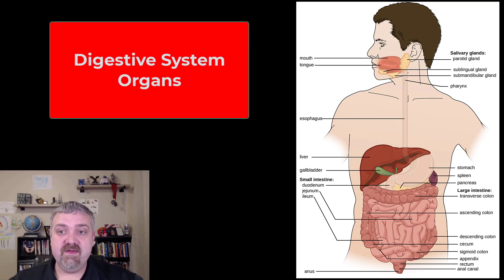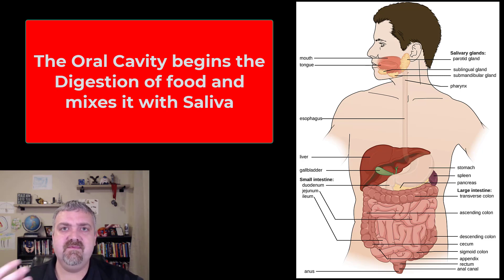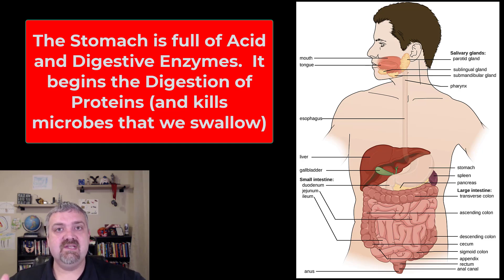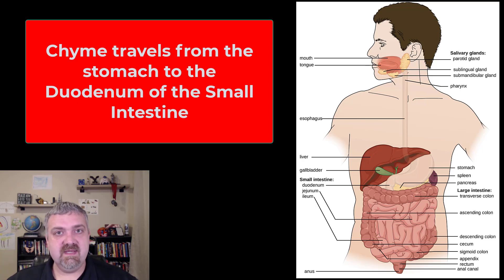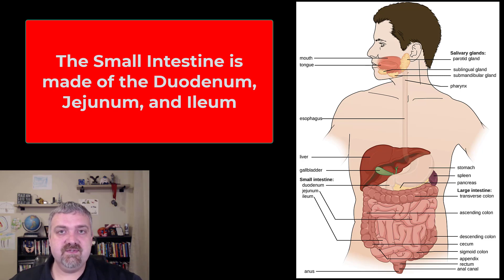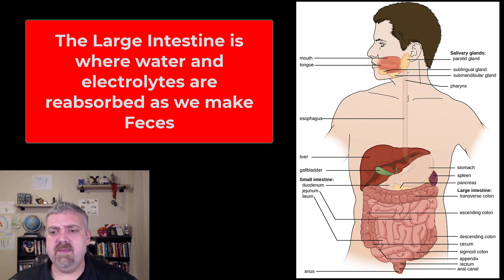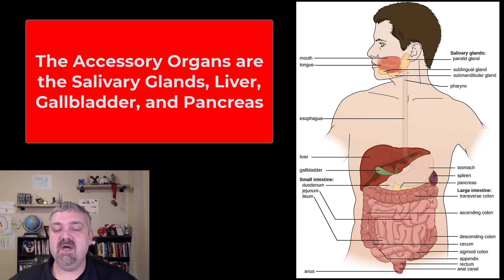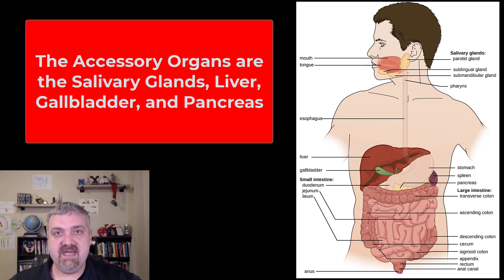Digestive System Organs: Anatomy and Physiology